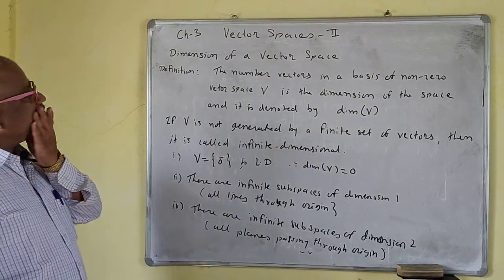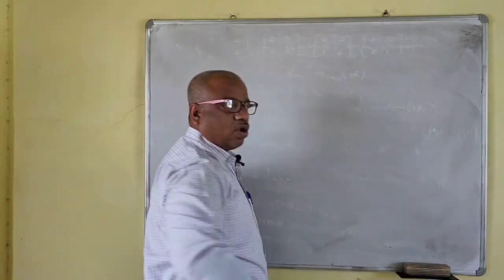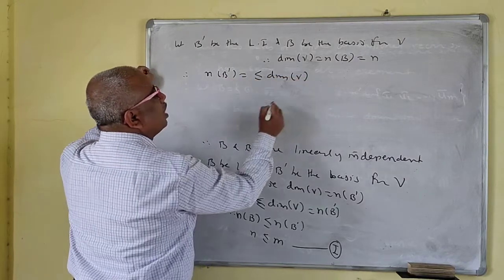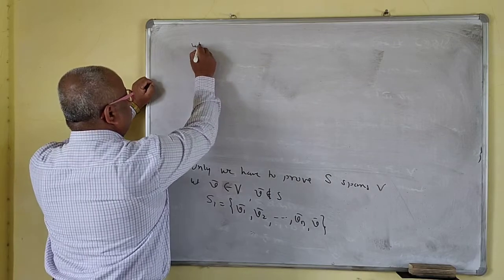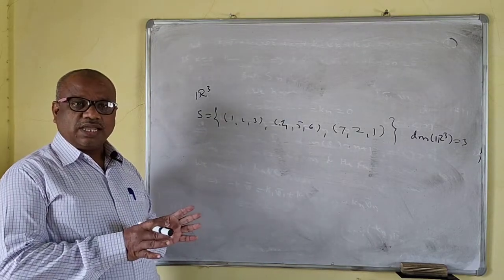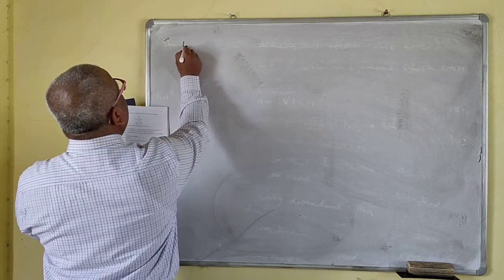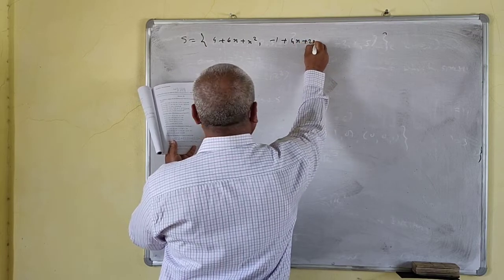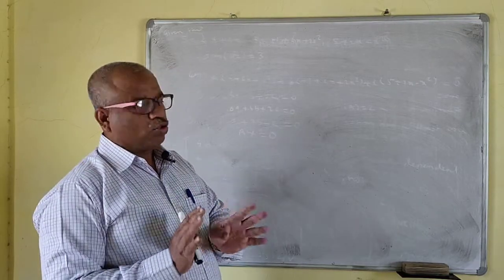Dimension of a Vector Space Lecture I